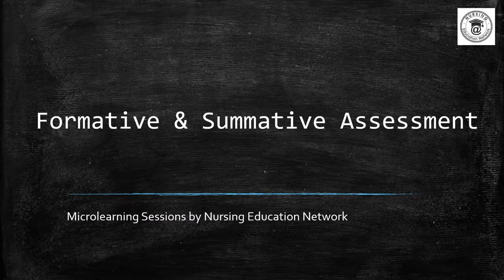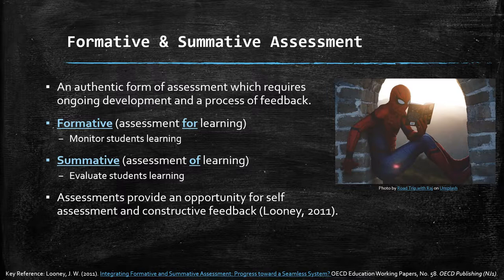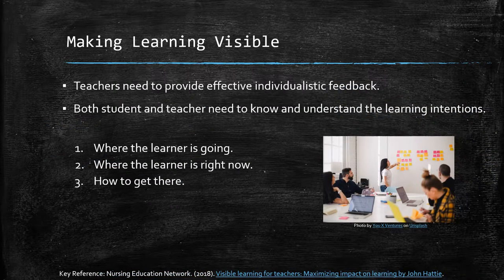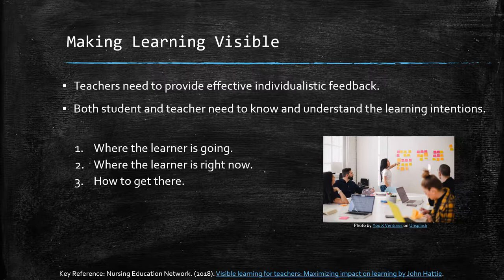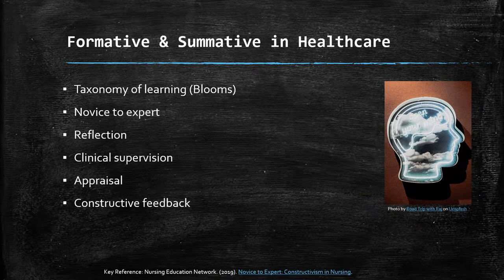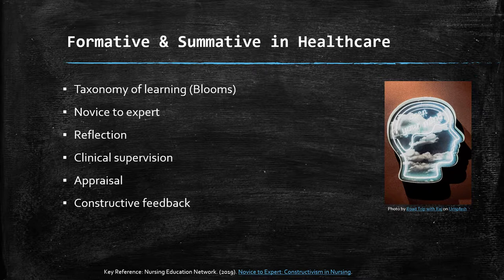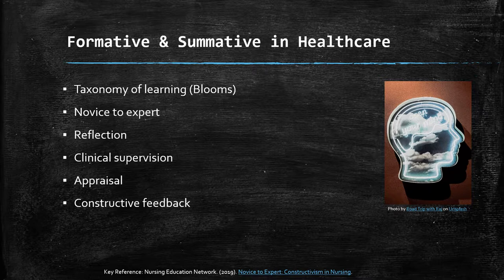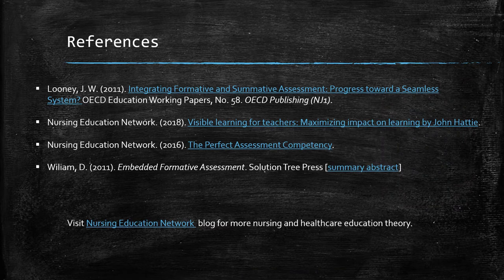Formative & Summative Assessment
MIcrolearning presentation by Nursing Education Network.